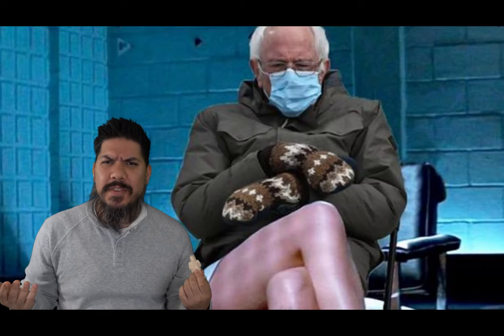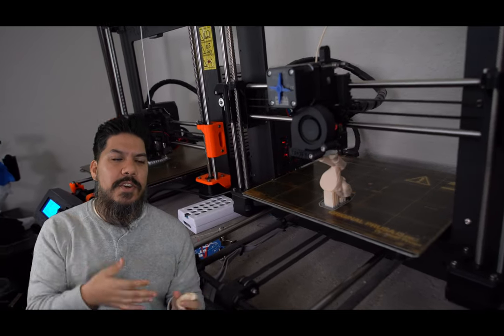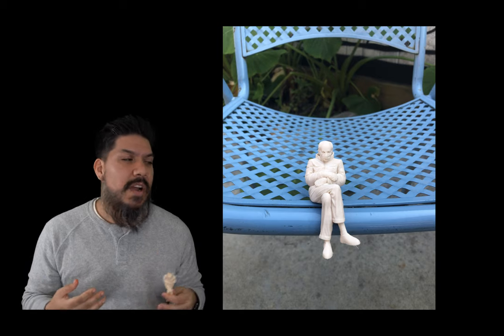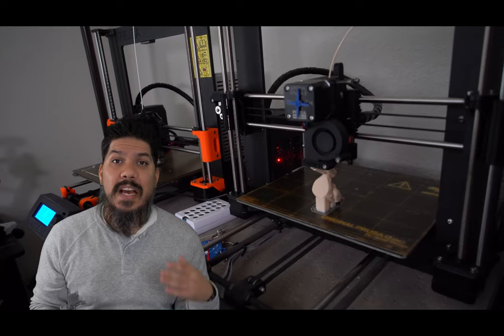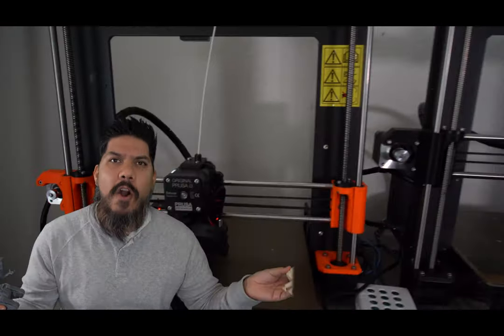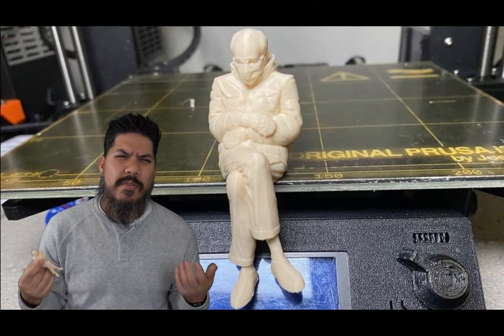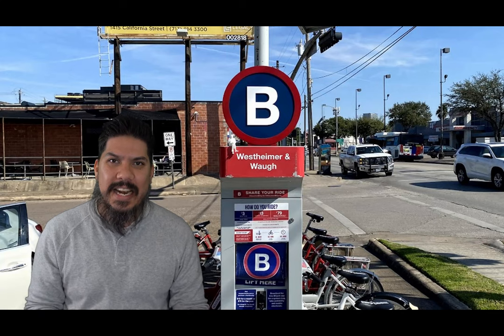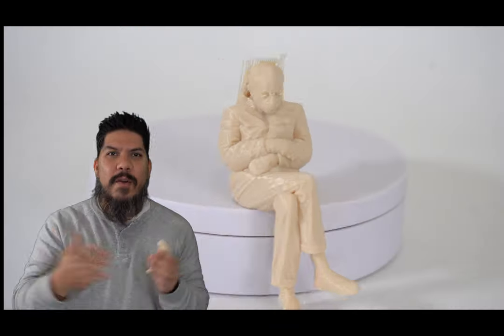Bernie 3D Printed! Print your own Bernie meme w mittens and take him everywhere Ender 3 Prusa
3D print your own Bernie, download  the file here by ChaosCoreTech

-Ender 3 Standard upgrades -
Ender 3 Glass bed upgrade
EZKR silent board

3" - Diatone GT R349